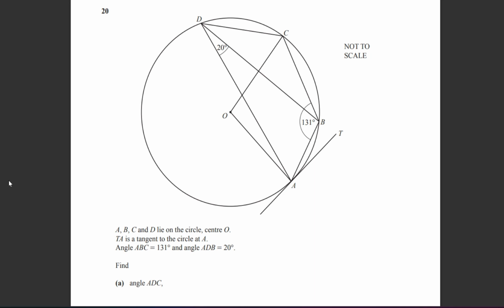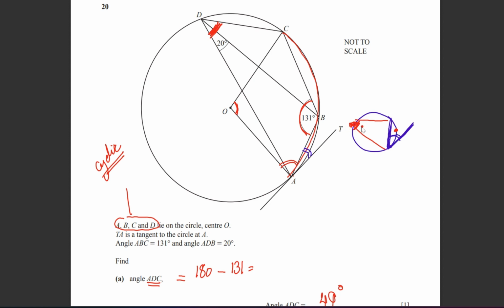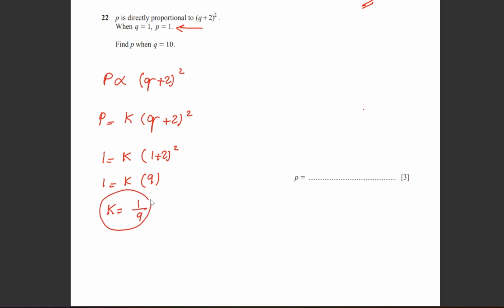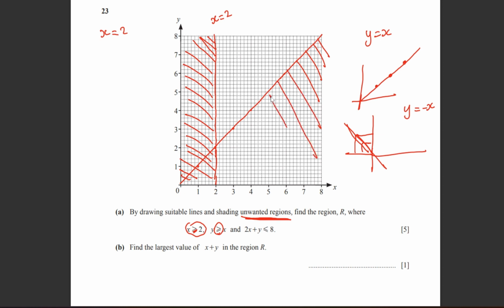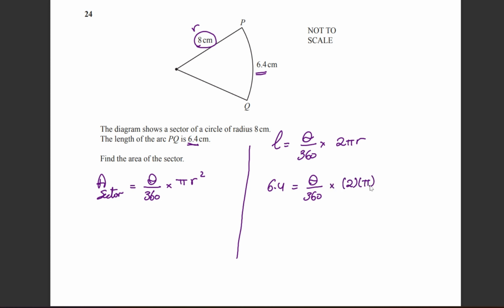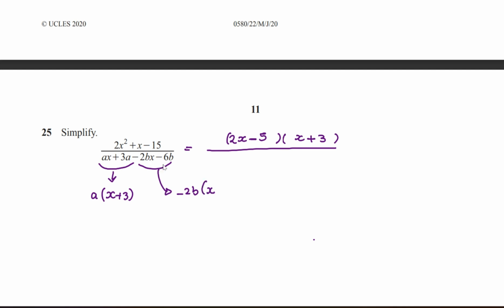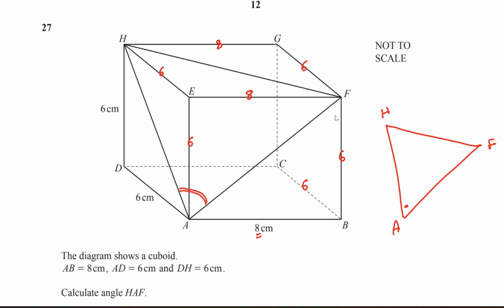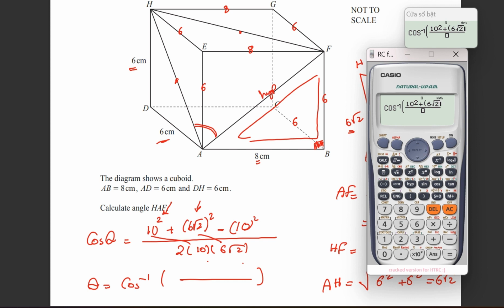0580/22/May/June/2020 Part 2 | Manar Mansy | IGCSE Math 2020 (EXTENDED) paper2/May/JUNE/2020 #0580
0580/22/May/June/2020 Part 2 | Manar Mansy | IGCSE Math 2020 (EXTENDED) paper2/May/JUNE/2020 #0580